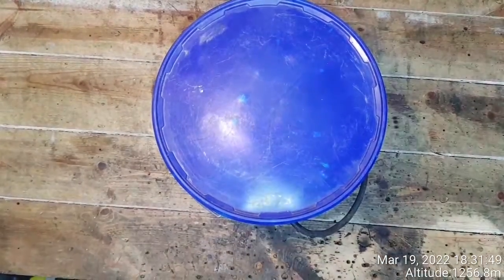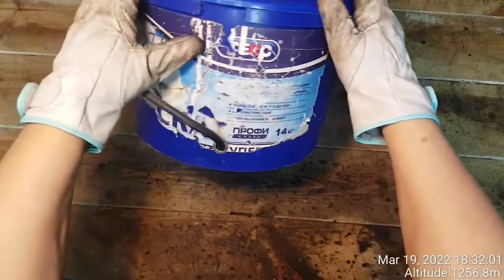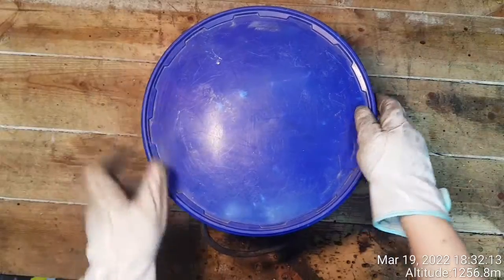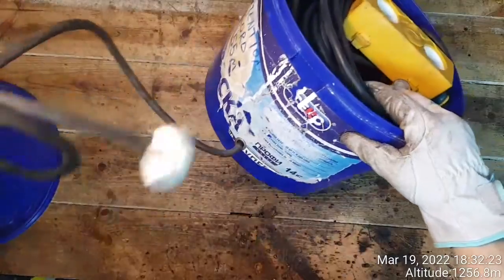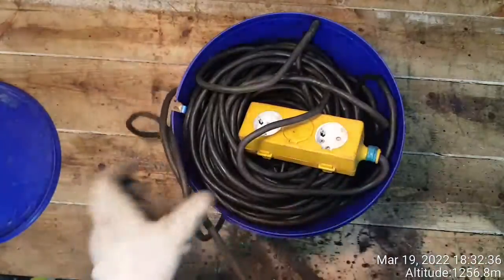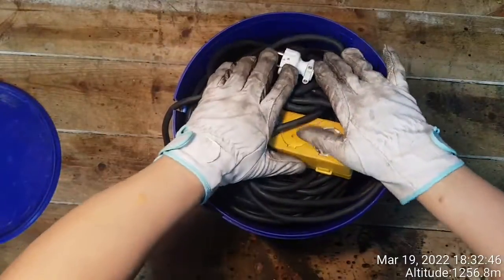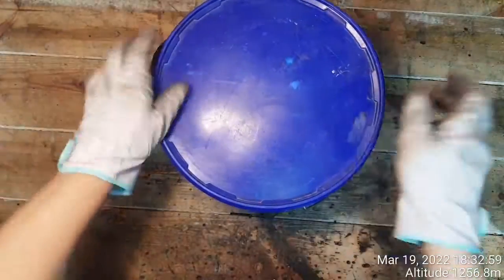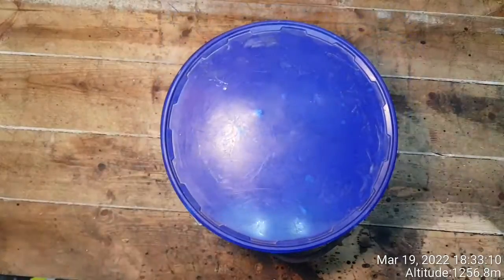Extension cord 55m long by Ara